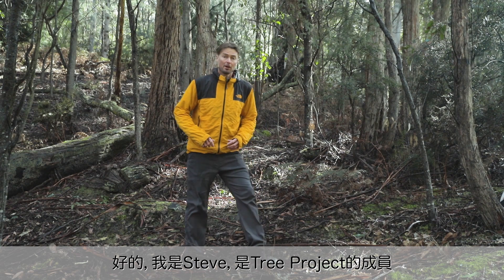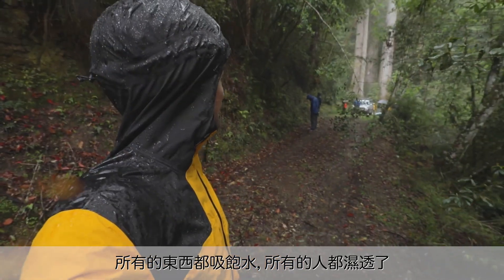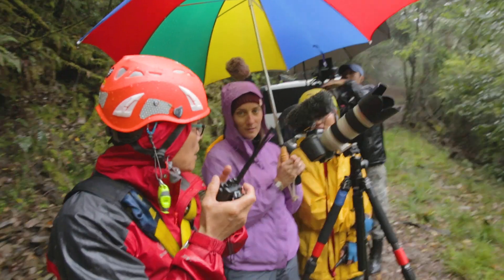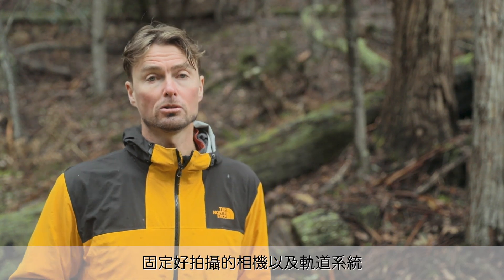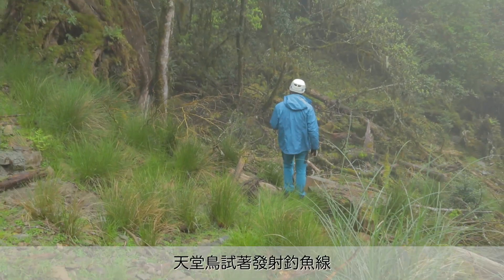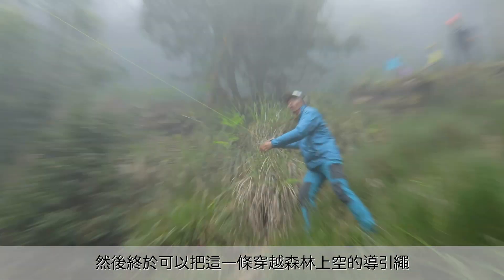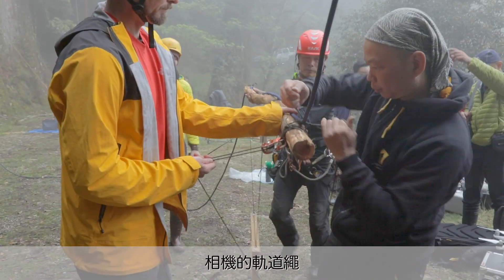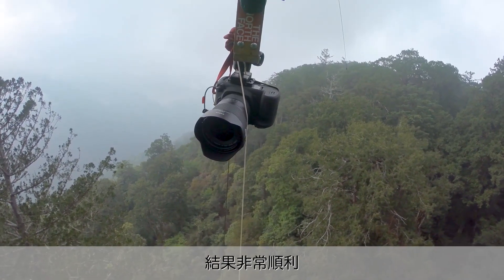「台灣杉等身照海報 捐款500元就能帶回家」之 拍攝手法大揭密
原來拍攝台灣杉的過程是如此複雜漫長！

謝謝澳洲The Tree Projects團隊和台灣眾多科學家與工作人員，讓我們有幸見識台灣杉的完整面貌。

也謝謝自8月以來所有捐款者對台灣杉海報的支持！如果您認同我們的理念與行動，在此邀請您進一步成為我們的定期定額捐款者，使我們的金流能更加穩定，持續將這片土地上的事情傳遞給更多的人。

如尚未捐款拿台灣杉海報，請點下方連結了解

【📰本次拍攝計畫新聞】
澳洲團隊為「撞到月亮的樹」攝下等身照

【🌐關於環境資訊中心】
我們是在台灣深耕18年的獨立媒體，深信生長在台灣的每個人，都有權利知道這片土地發生的事情。